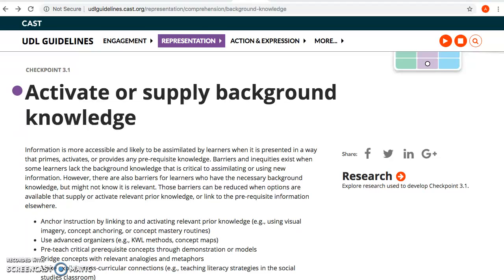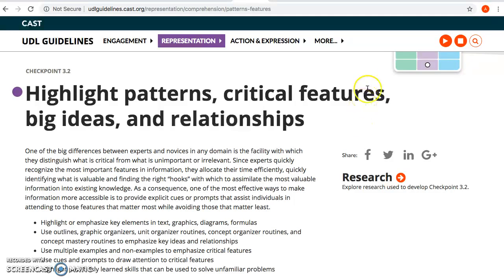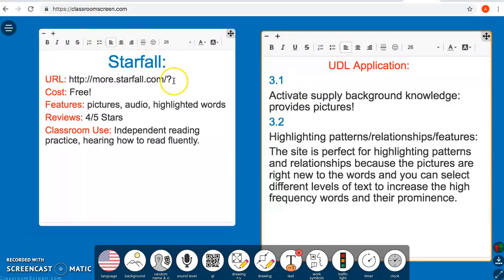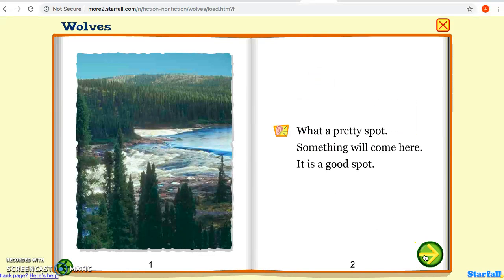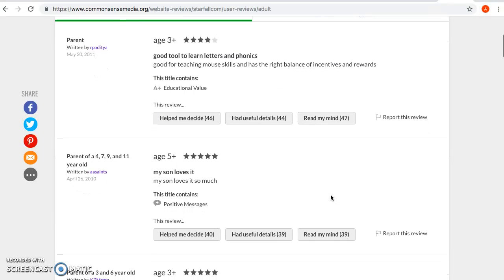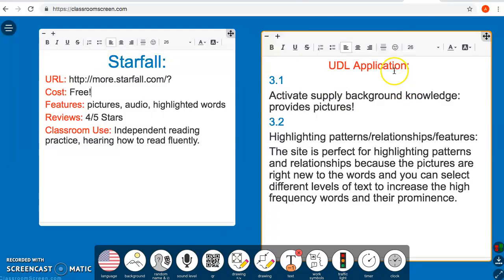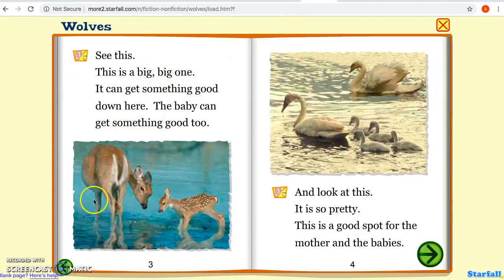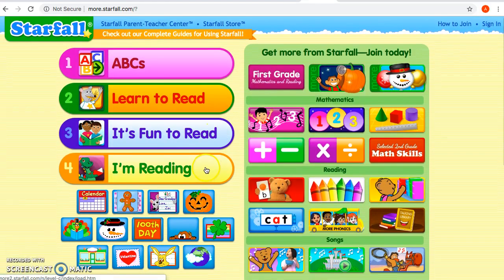Unit 4 Screencasat